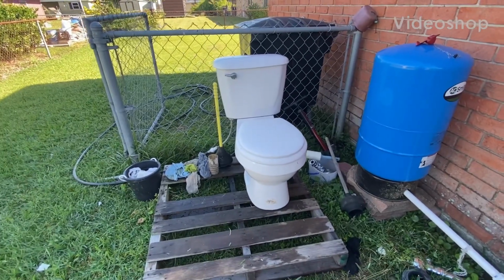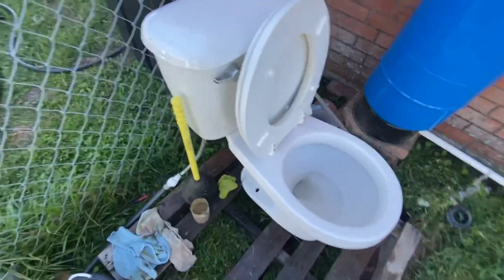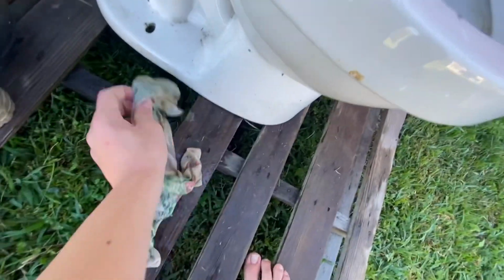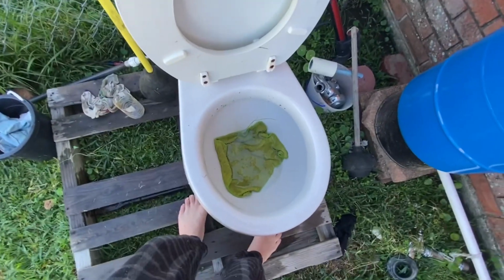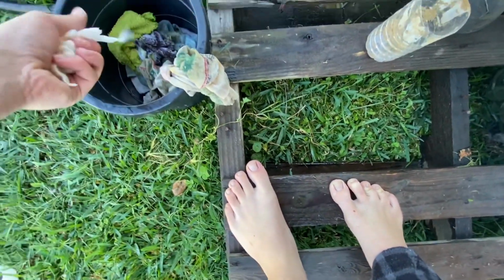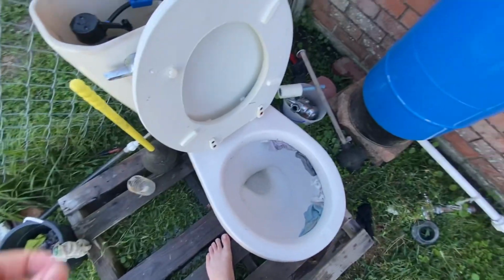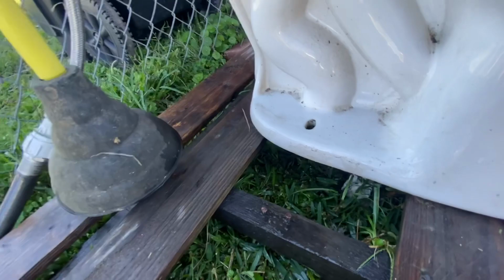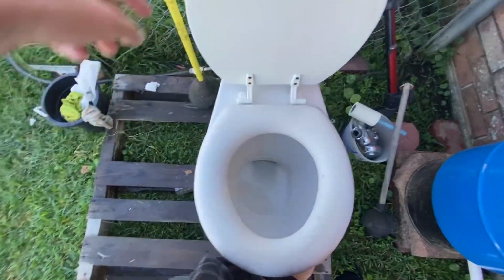2002 Sanitarios Maracay toilet tests